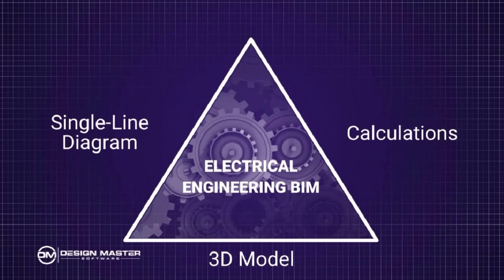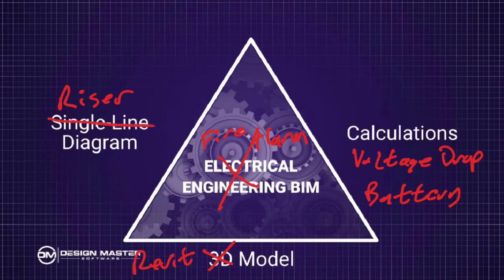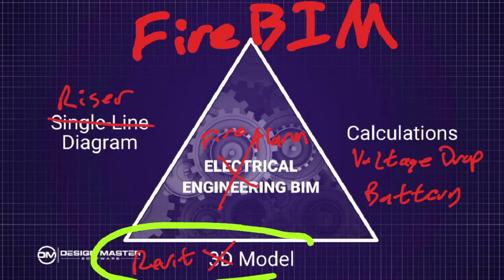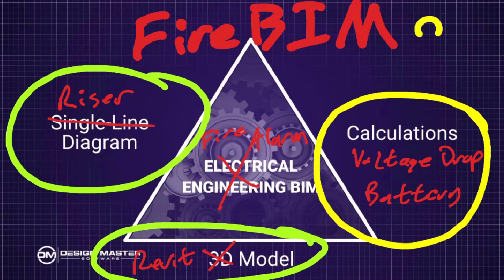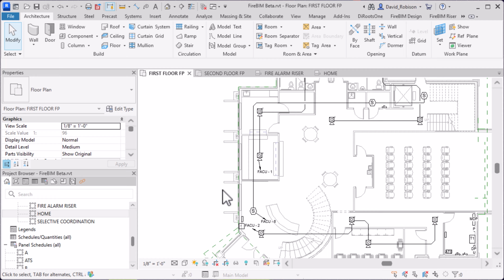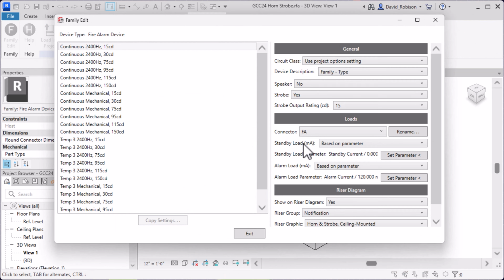Revit Fire Alarm with FireBIM - Episode 45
To learn more about FireBIM and download a trial version,
We’ve spent the last year building something big for Revit users… and it’s now time for a first look.

Introducing FireBIM, our new fire alarm design software built on the same proven concepts behind ElectroBIM. We’re taking Revit’s existing tools and pushing them further to help you move from basic layouts to a fully coordinated fire alarm design, all inside Revit.

Risers. Layout management. Built-in calculations. Floor plans that actually match what’s on the riser.
In this video, we’ll show you what we’re building and where it’s headed. If you design fire alarm systems in Revit or are thinking about doing so, you’ll want to see this.